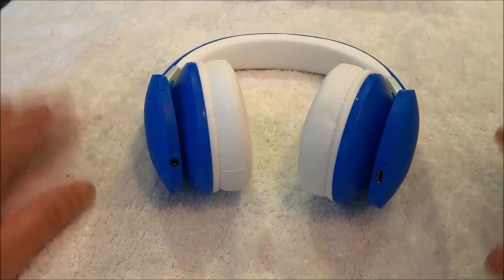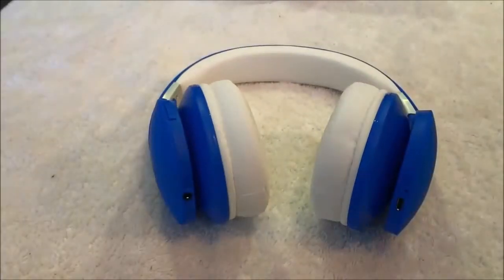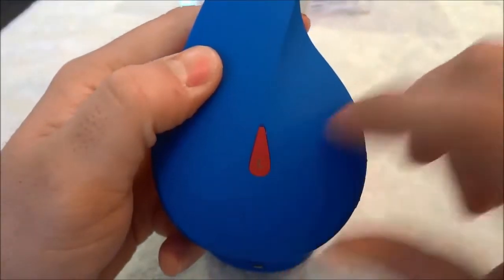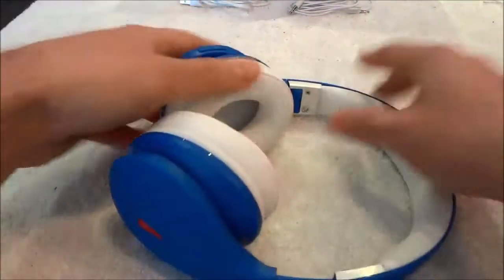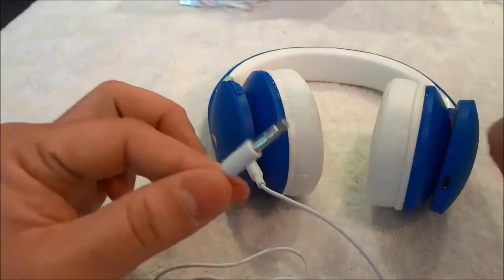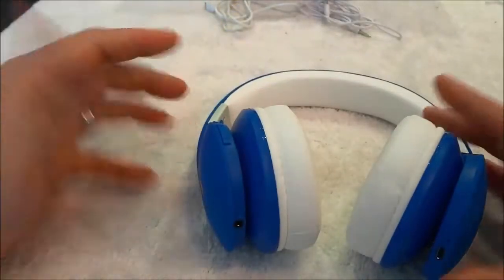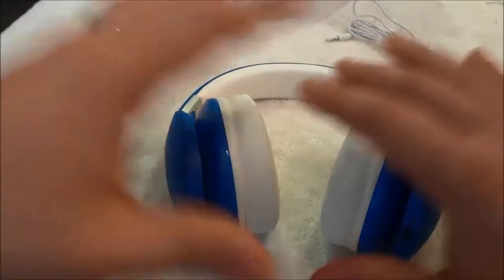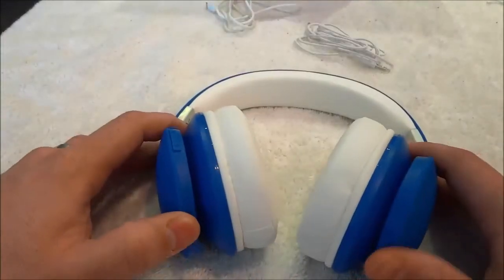Mixcder Drip Wireless Bluetooth Headphones (Review)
This is a review of the Mixcder Drip wireless bluetooth headphones. They are stylish headphones that offer great audio quality. They are also very comfortable and feature a substantial amount of padding around the headphones and band! In addition to the great design and fantastic level of comfort, the battery life is impressive!

Mixcder Drip wireless bluetooth headphones